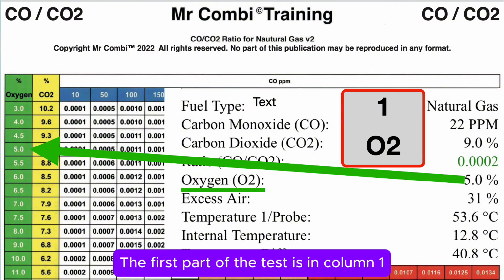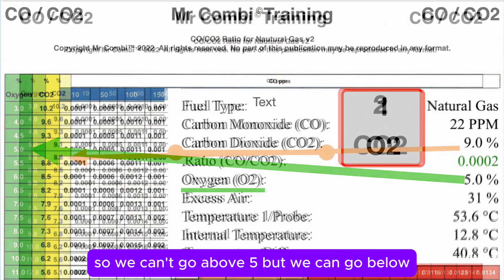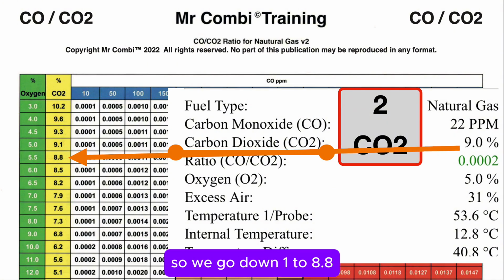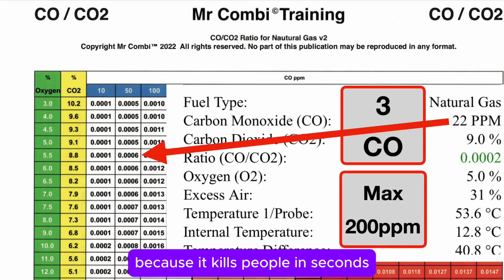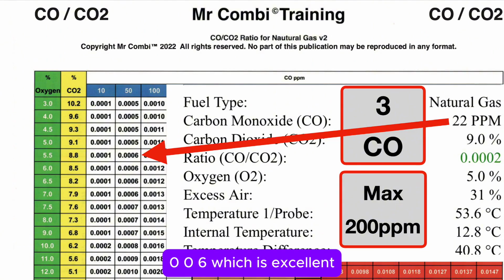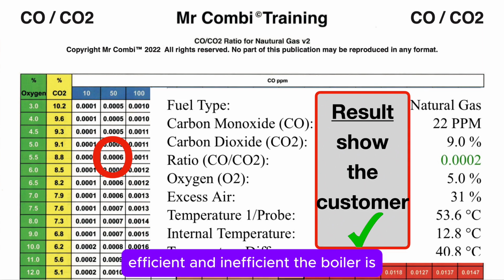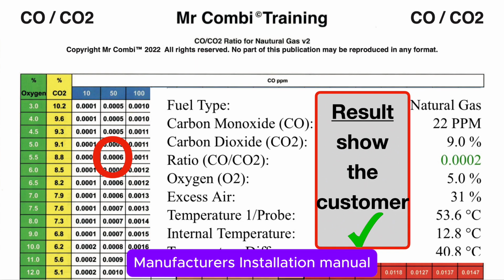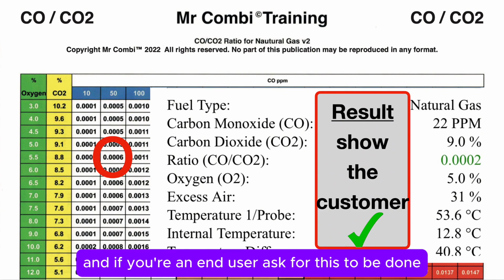CO2 Chart How to use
We all know that every boiler has to be CHECKED every year for safety and emissions. With 22 million
boilers installed and only 80,000 Gas Safe engineers who are trained in boilers a lot will not get done.

If the boiler is under guarantee it’s compulsory to keep to the breakdown policy T & C or could be cancelled

This chart is easy to follow and shows the end user how good or bad condition it is.

INSTALLERS are required to print the results of the fresh air intake and emissions at the job or email to the home owner.

HOME OWNERS should ask for a copy on the day and the “Benchmark” page be updated, this is a requirement for U/G